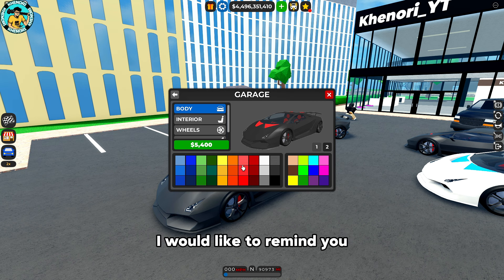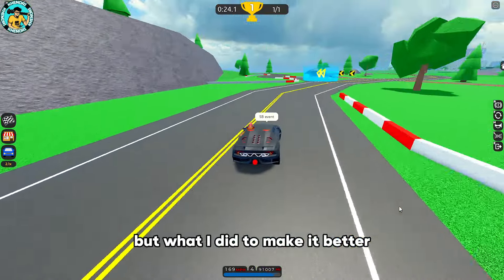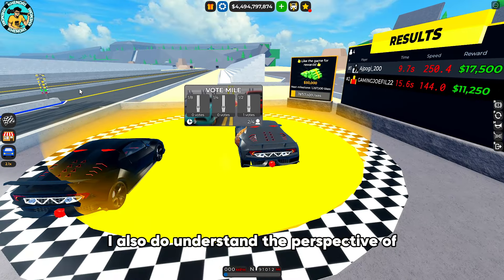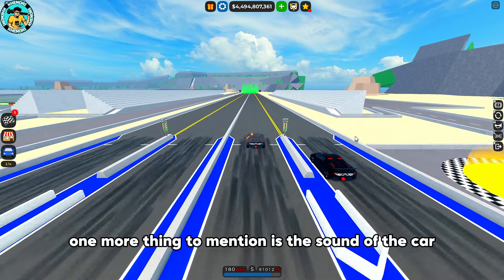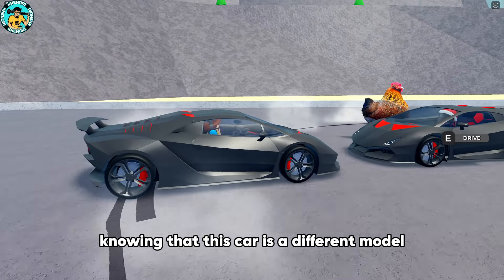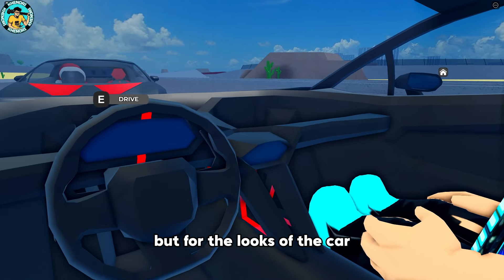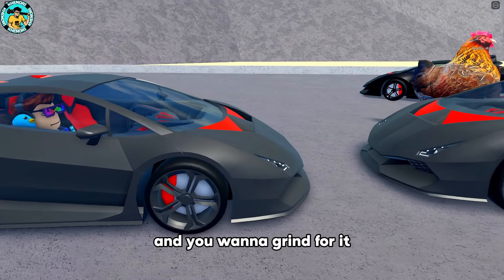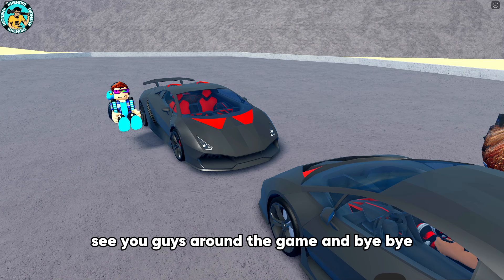🔥New Lamborghini Sesto Elemento Review! Car Dealership Tycoon!